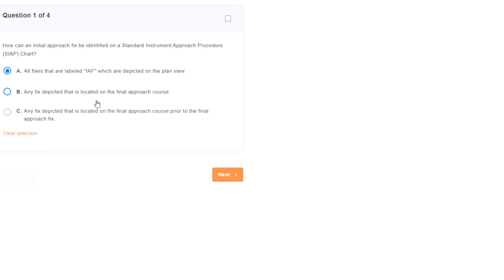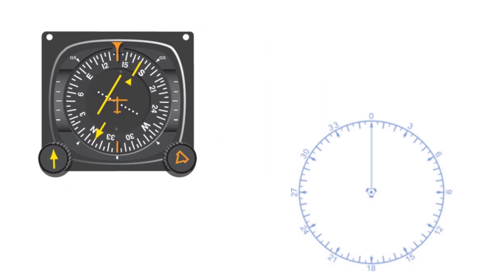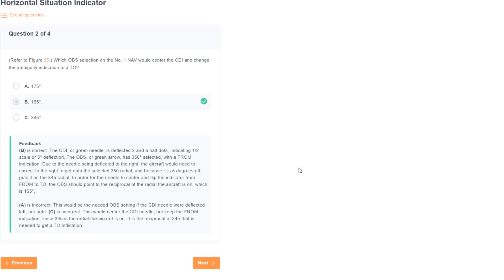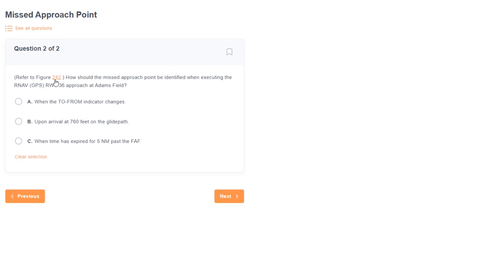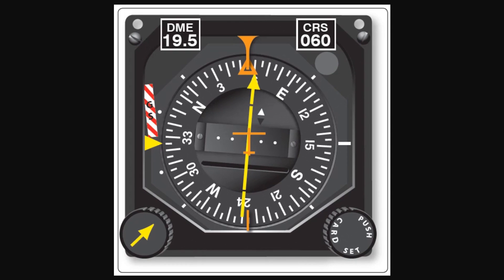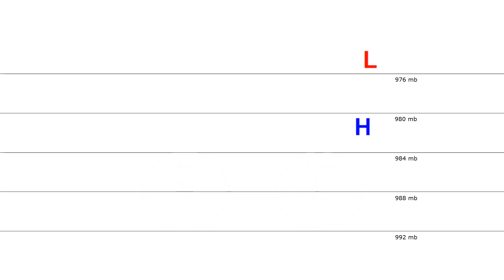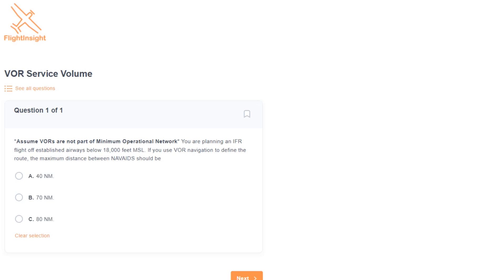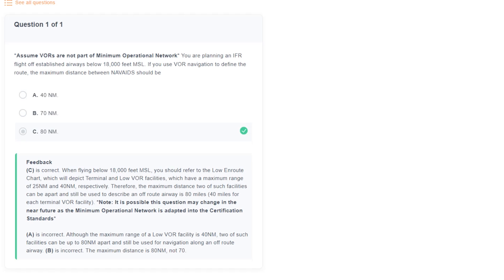The Five Hardest IFR Test Questions | FAA Knowledge Test Prep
Since IFR ground school launched last December, we've had hundreds of students take practice knowledge tests, and have identified the questions that have been the most challenging. Here are the five most challenging ones from the FlightInsight test bank.

Get yourself ready for IFR flying with instrument ground school

Want to take a practice IFR test yourself?

0:24 Question 1
2:01 Question 2
2:57 Question 3
3:42 Question 4
4:54 Question 5